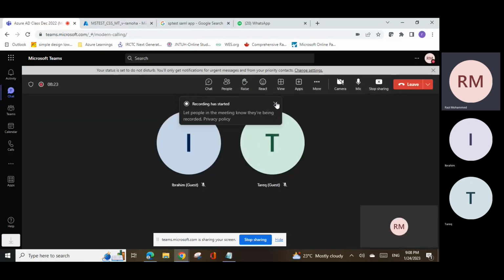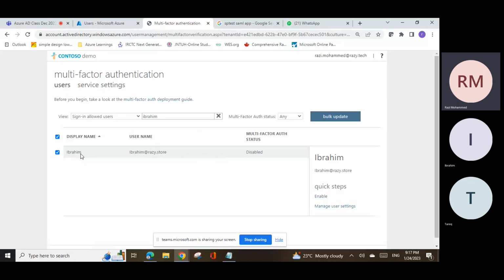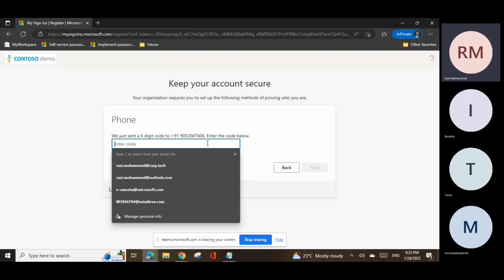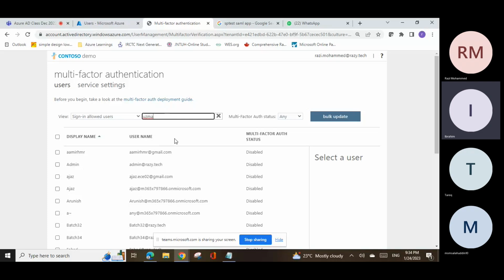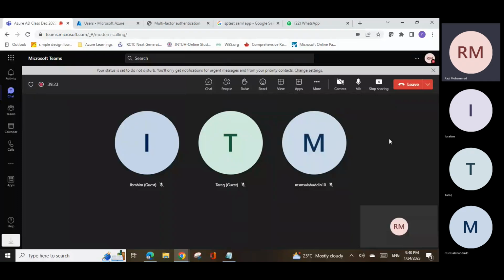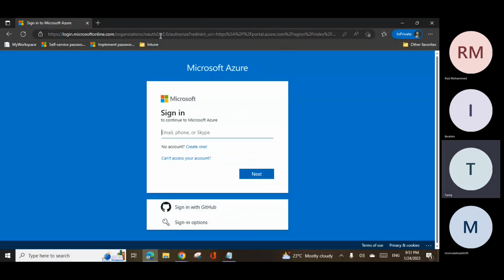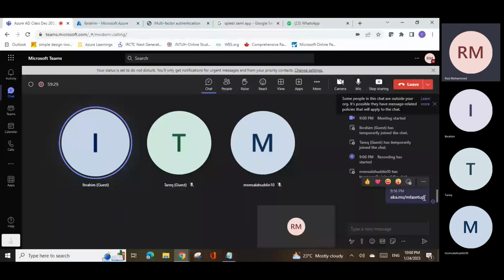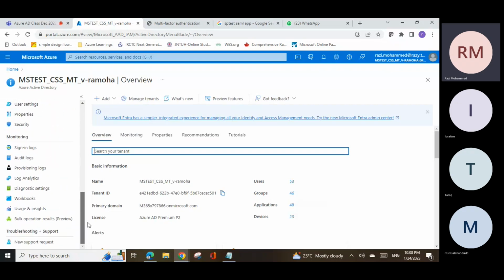Multi Factor Authentication, Networking, Cloud, Azure, MFA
Multi Factor Authentication, Networking, Cloud, Azure